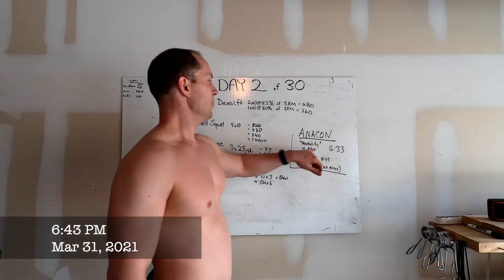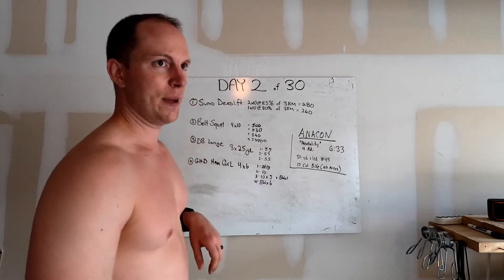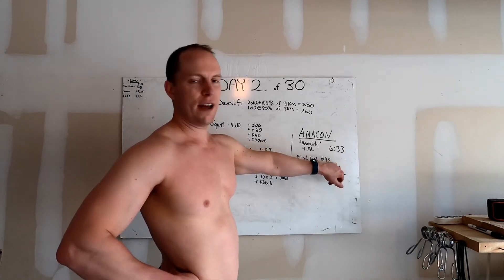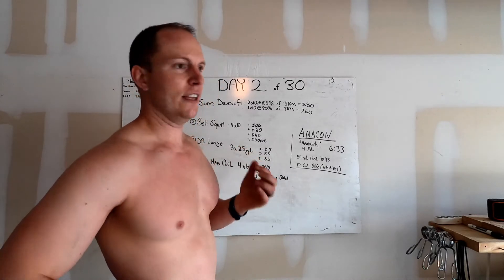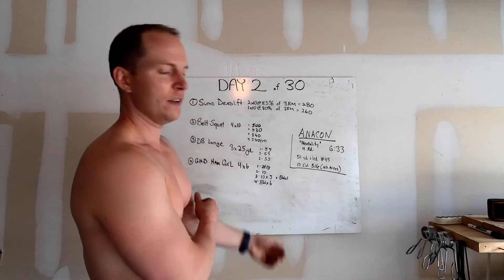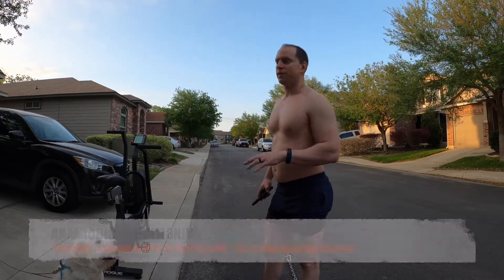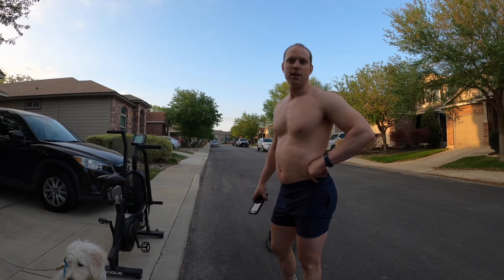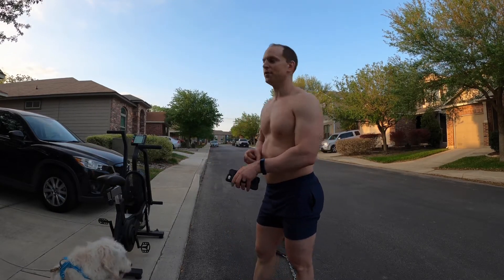Anaerobic Conditioning "MENTALITY": (Post Leg Day) Sled + Calorie Bike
“Mentality”
4 Rounds for Time
50 Yard Sled Pull (#45) + 10 Calorie Echo Bike
(no hand assistance on bike)
6 minutes 33 seconds